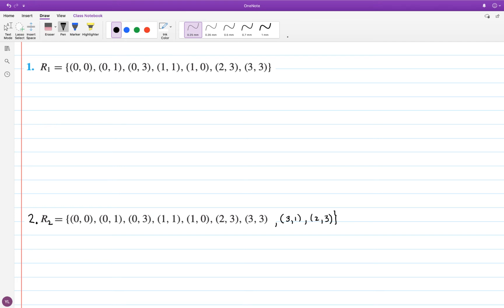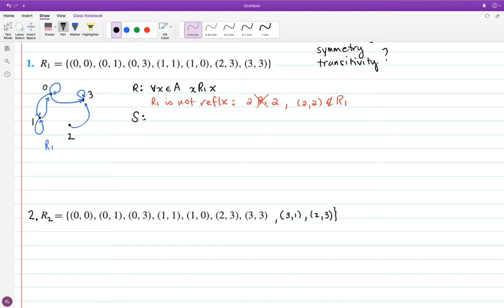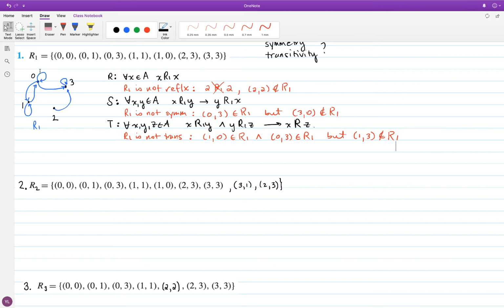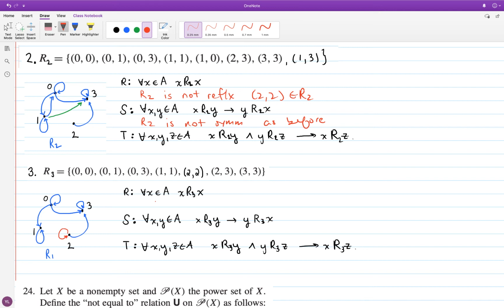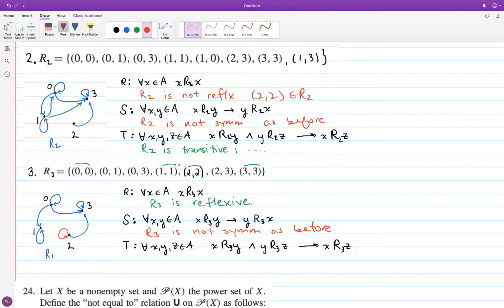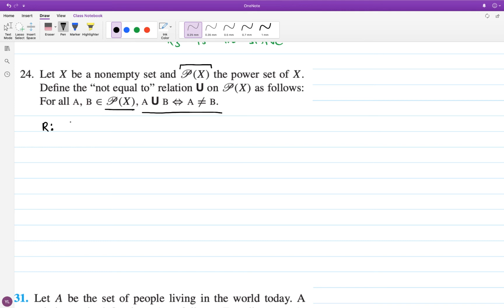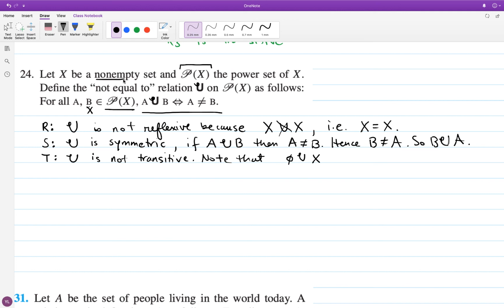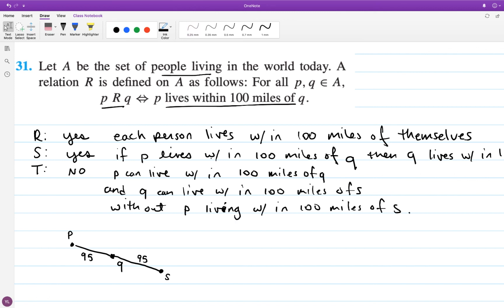MST 117 8.2 examples fixed